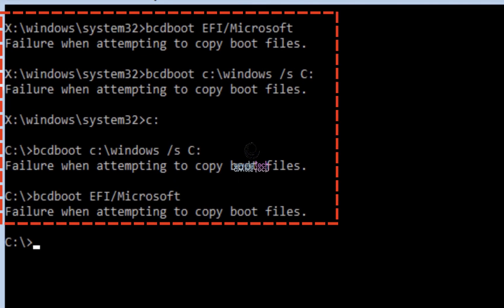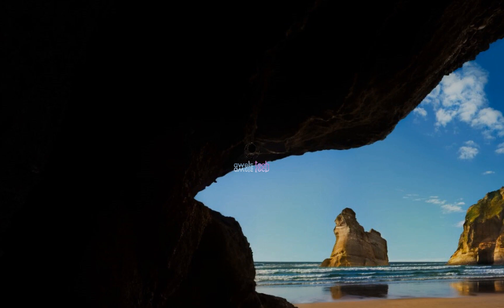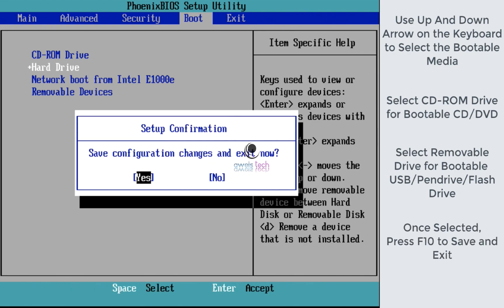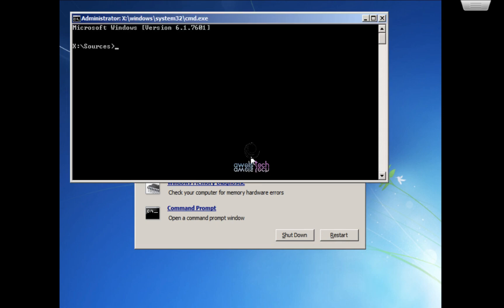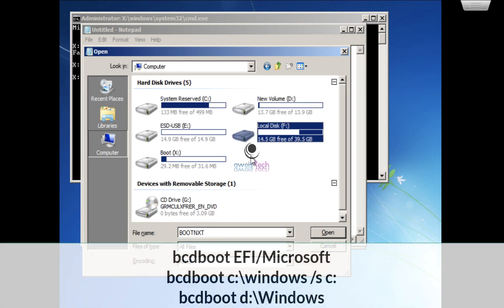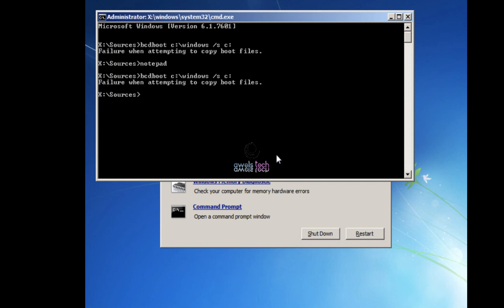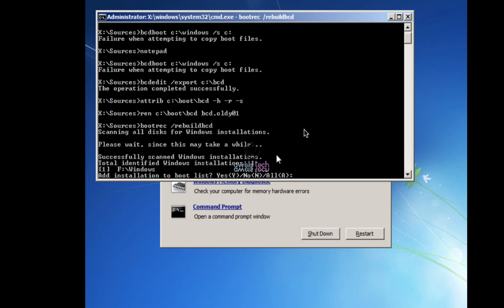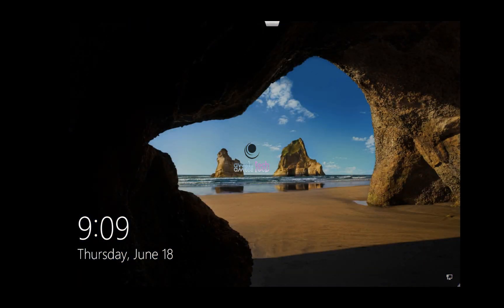Fixed | Failure when attempting to copy boot files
Hello Friends,

You might run into this error when you are trying to fix the no boot issue on your windows computer. You run the bcdboot commands and then it returns the error 'Failure when attempting to copy boot files.

This error is very specific to the bcdboot, it usually occurs when you run commands like bcdboot c:\windows or bcdboot EFI\Windows or bcdboot C:\windows /l en-us /s c: /f BIOS or bcdboot /l en-us /s c: /f UEFI .

In this video, we will see why do we get this error and how to fix the No-boot issue without actually running these commands.

Additionally, you can also read more about the solution written in the blog